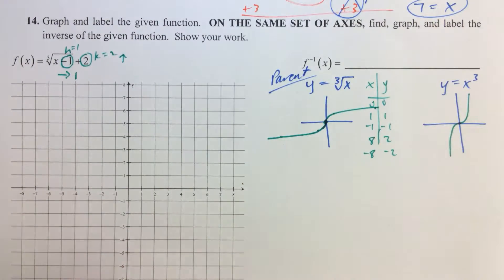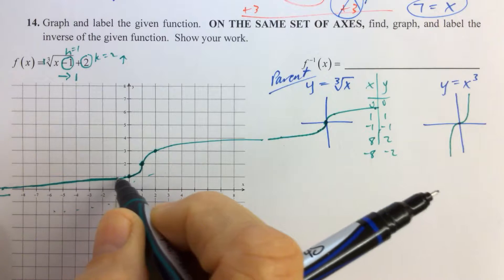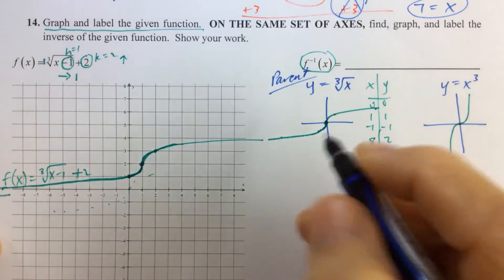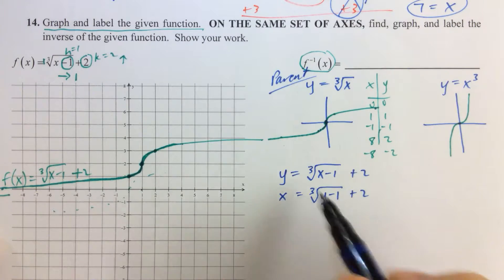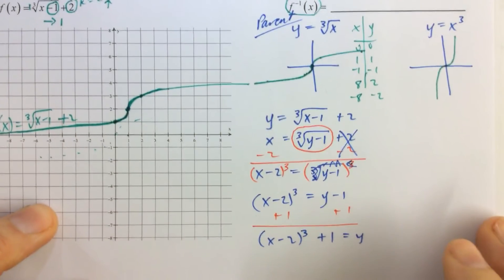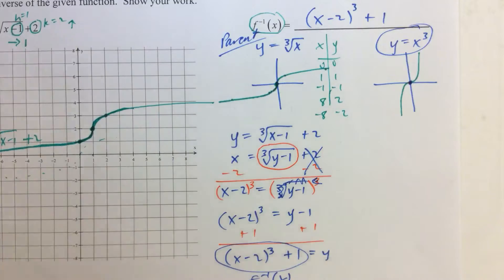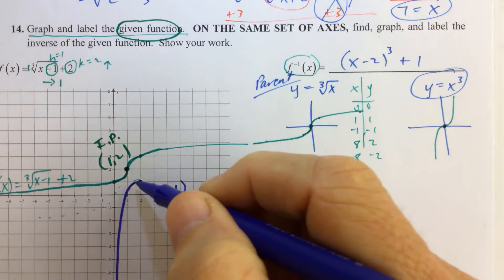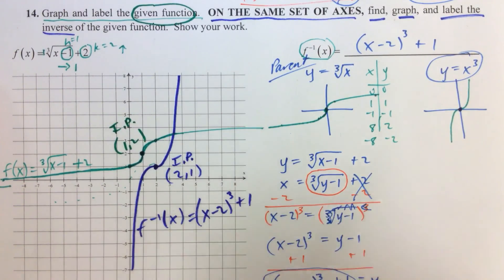A2 U4 Obj 1-10 hw Solution to #14